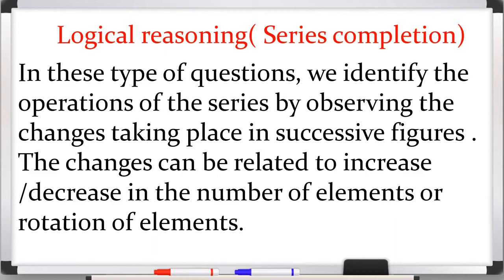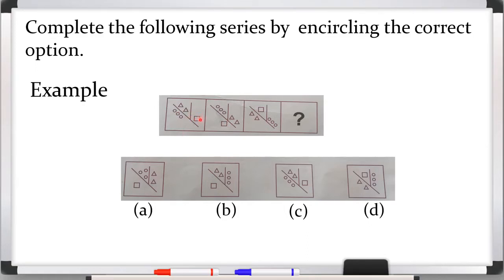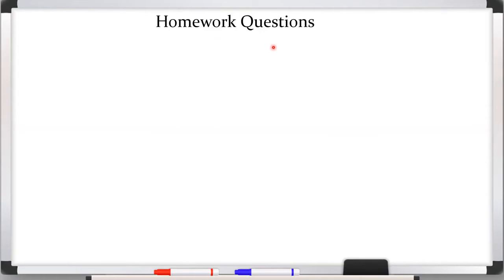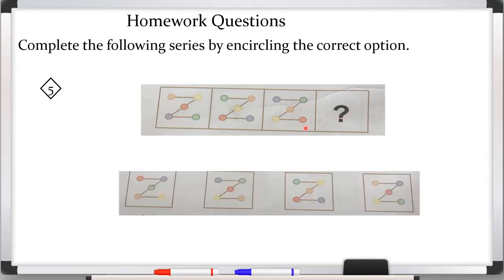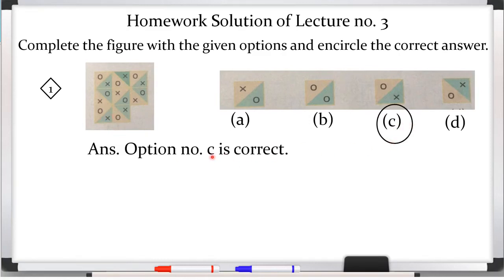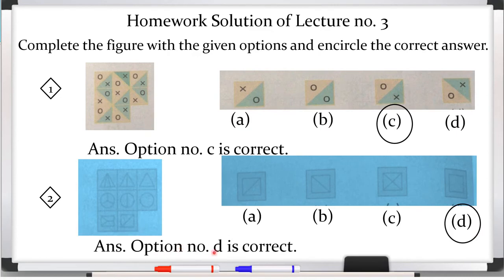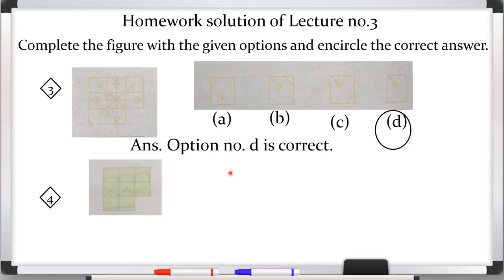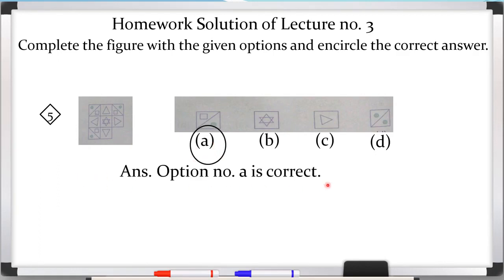Class 2 Reasoning Ch 20 Lecture no 4